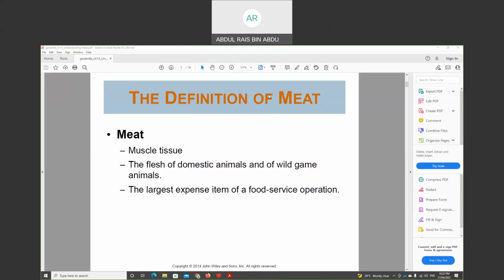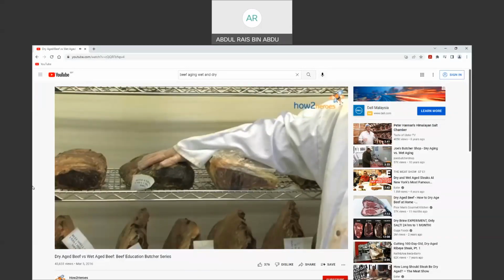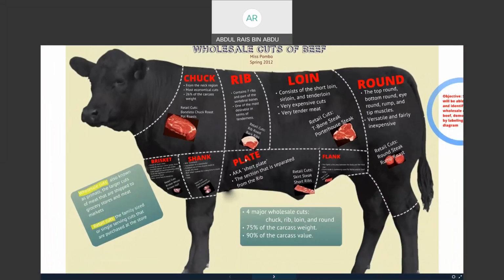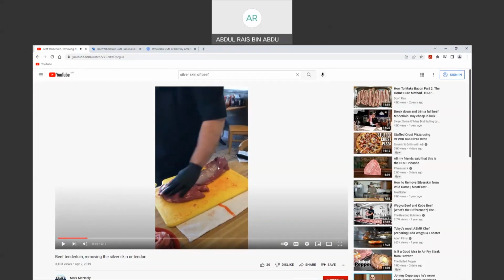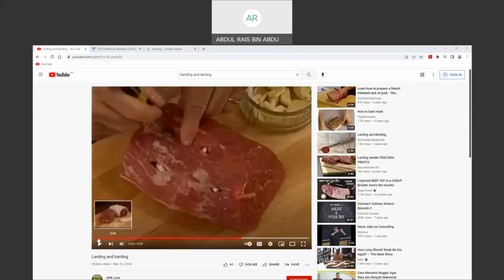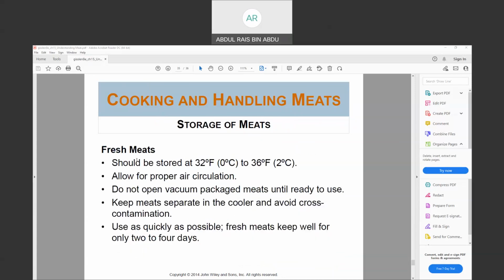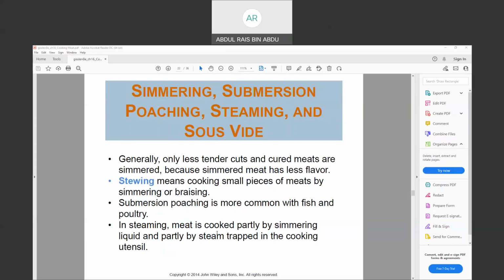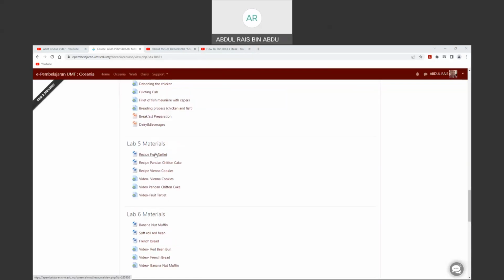STM 3401 -Understanding and cooking meat